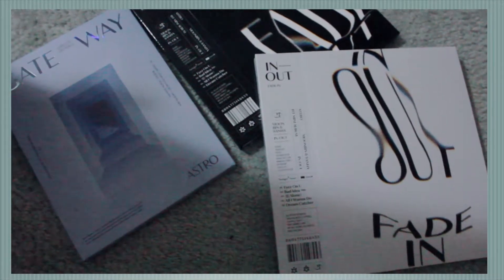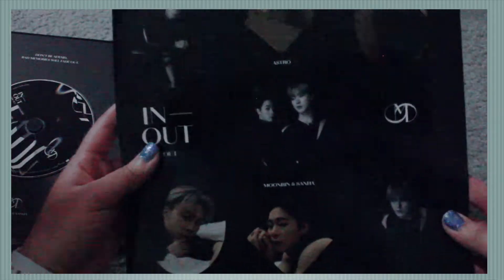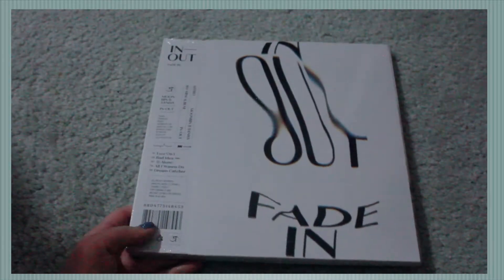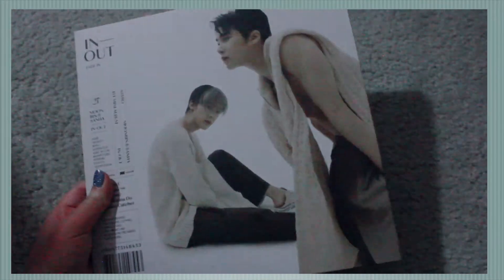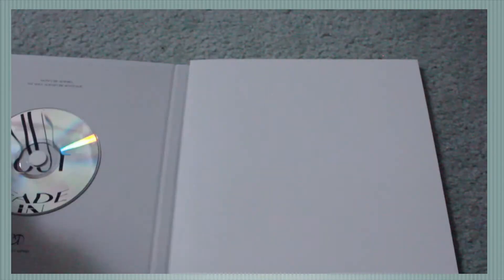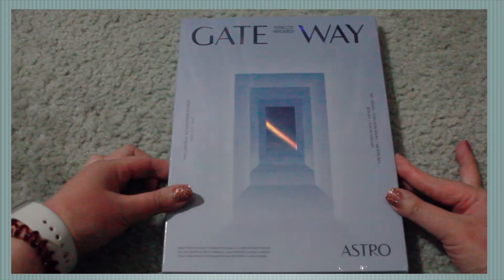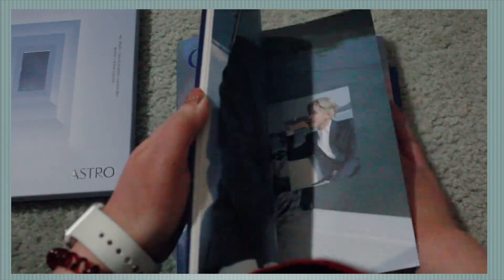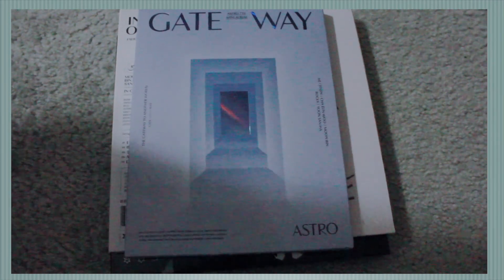UNBOXING: ASTRO'S ALBUMS [MOONBIN & SANHA IN-OUT BOTH FADE IN & FADE OUT VERSION + ASTRO GATEWAY]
Hi guys! I'm back today to do a quick lil unboxing of some Astro albums I managed to get my hands on! I know, you all are shocked that it's not a BTS unboxing, right? Well. I started watching True Beauty and my mom and I were shook at Cha Eunwoo's beauty so we started searching him up and realized he's in a group called Astro! I listened to their song All Night and immediately fell in love. From that point on, I became an Aroha. Literally all I do now is watching their contents LOL. I've also started to collect their photo cards, well mostly Moonbin is because he is my bias. If you guys are interested in seeing what I have so far, let me know and I'll film one for you!
Hope you guys are staying healthy and safe out there.